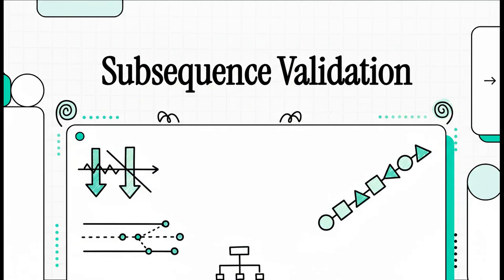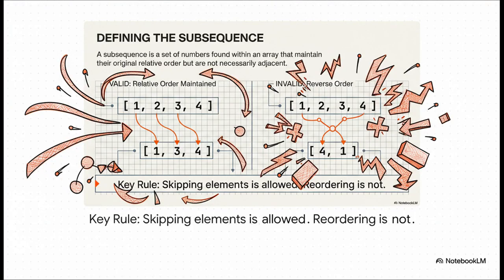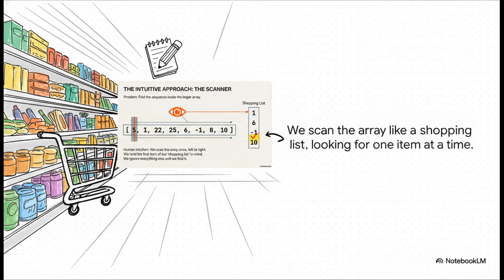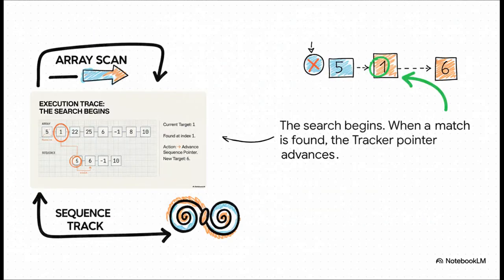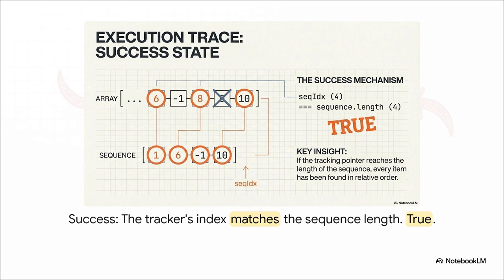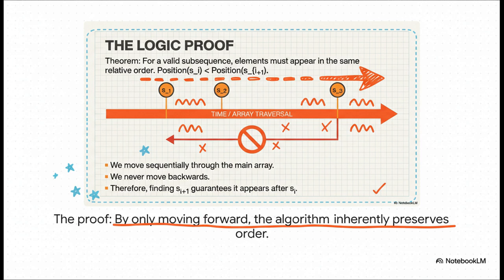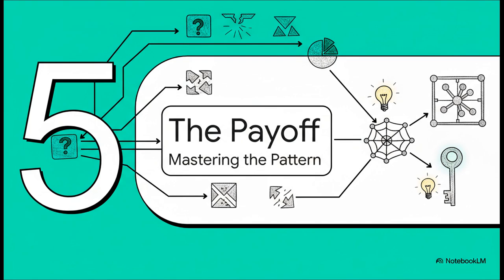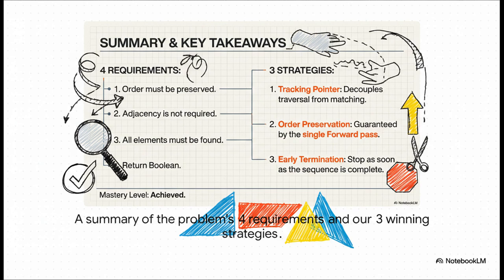02 Validate Subsequence Problem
Mastering Subsequence Validation
Topic Overview In this video, we break down the "Validate Subsequence" coding interview question. You will learn how to determine if a sequence of numbers appears within a larger array while maintaining their relative order, even if they aren't adjacent.
The Core Technique: Two-Pointer Theory We implement the efficient "Tracking Pointer" approach. Instead of using nested loops, we utilize two pointers:
1. Main Pointer: Iterates through the input array once (O(n) time).
2. Sequence Pointer (seqIdx): Tracks which element of the sequence we are currently searching for.
Key Logic Explained The algorithm follows a simple set of rules to ensure order preservation:
• We traverse the main array element by element.
• We only advance the sequence pointer when we find a direct match for the current target number.
• If the sequence pointer reaches the end of the sequence length, we know we have found a valid subsequence and can return true immediately.
Performance Analysis
• Time Complexity: O(n) — We pass through the main array exactly once.
• Space Complexity: O(1) — We only use a single integer to track the index, requiring no extra memory structures like Hash Maps.
• Order Preservation: Why relative order matters more than adjacency in subsequences.
• Optimization: How to use "Early Termination" to stop the loop the moment the sequence is found, saving processing time.
• Interview Strategy: How to verbalize this approach by explaining that you are decoupling the traversal logic from the matching logic.